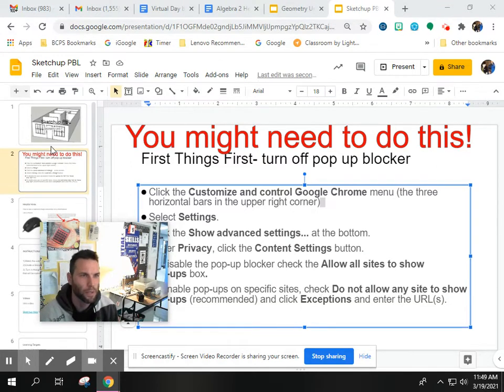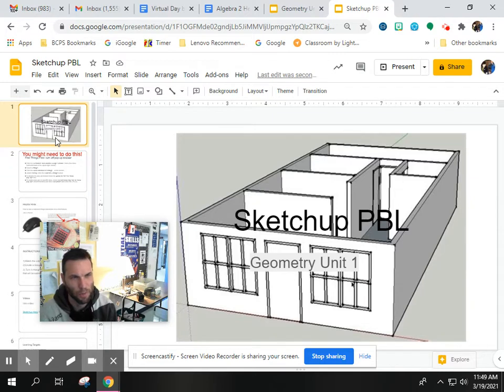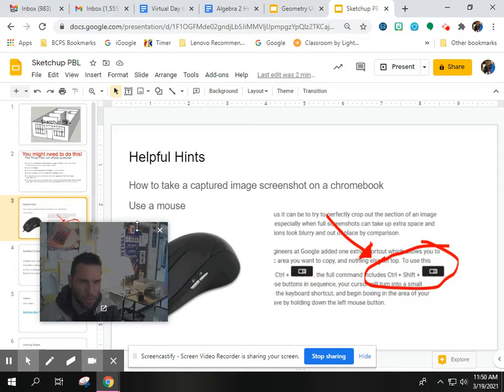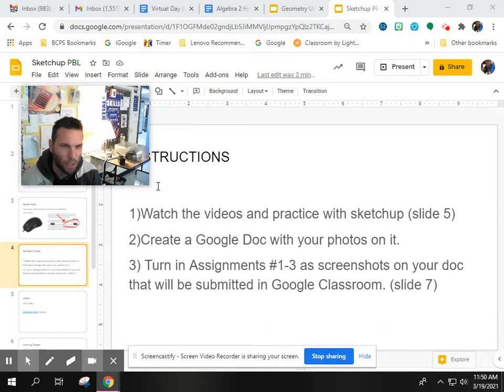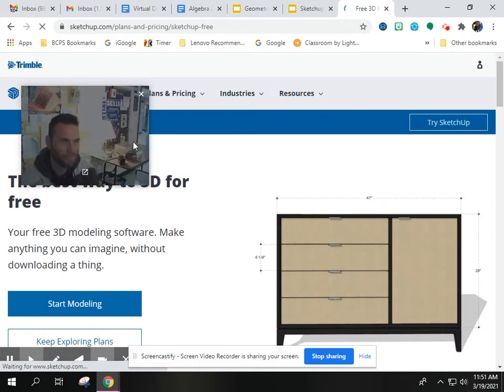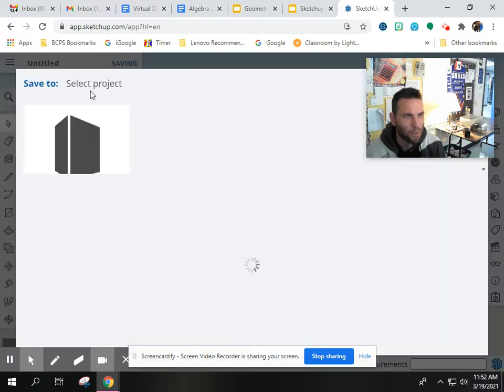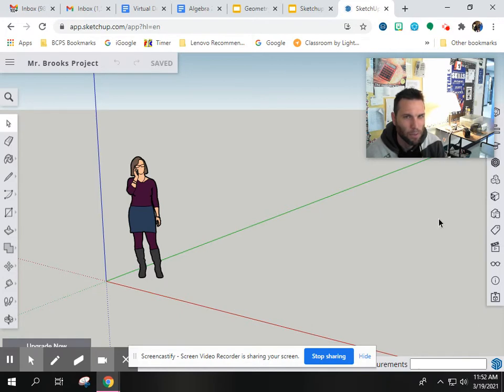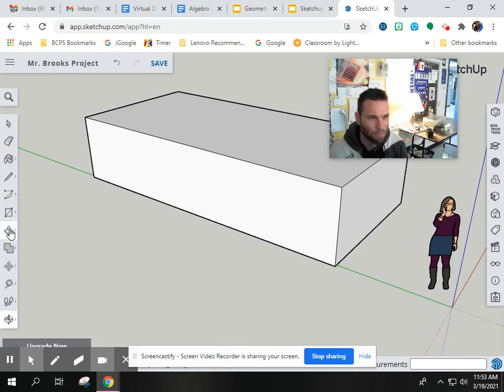Sketchup Starter Video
Geo Unit 1